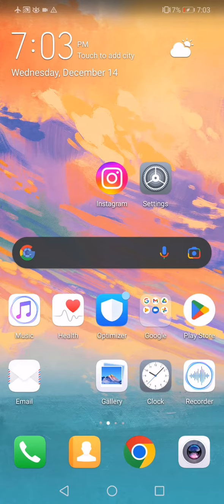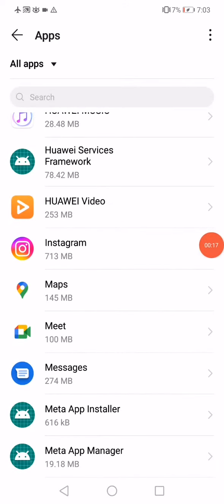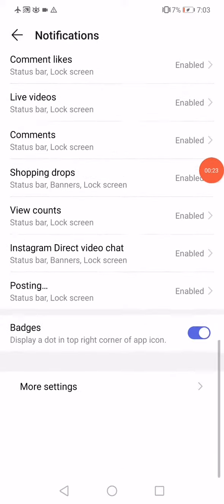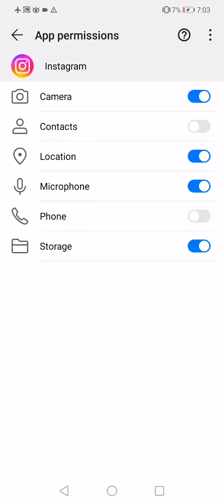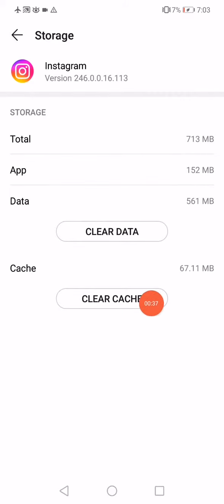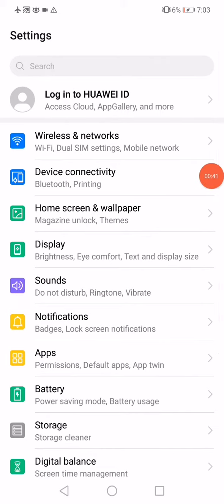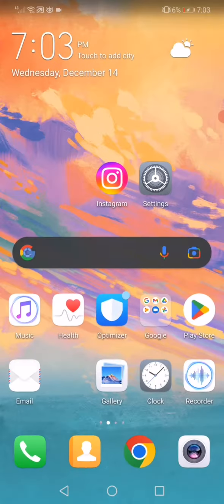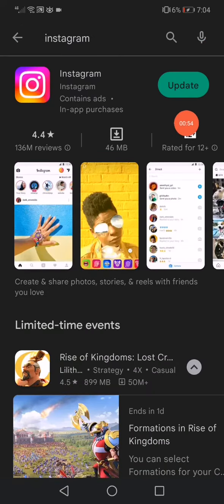How to Fix Instagram Comments Not Showing Not Loading Glitch on Any Android Phone or ios 2023